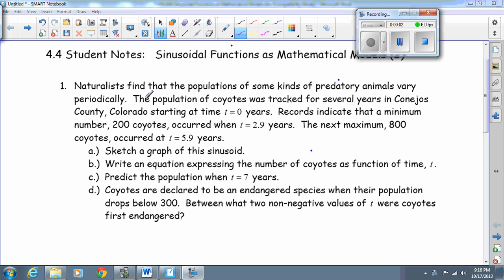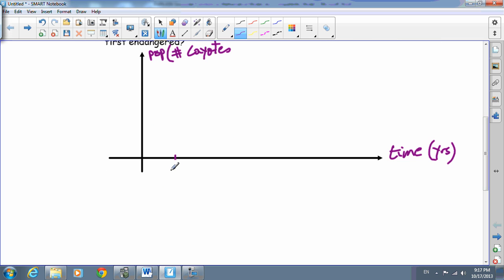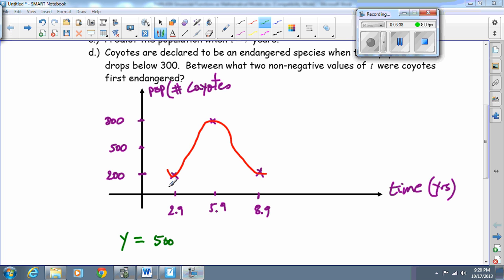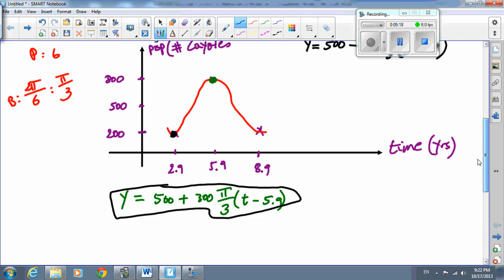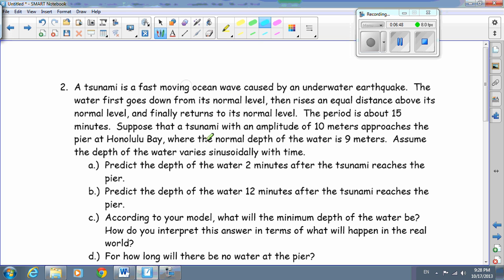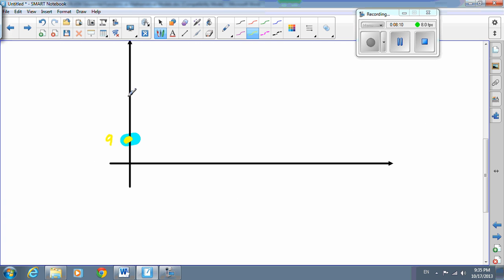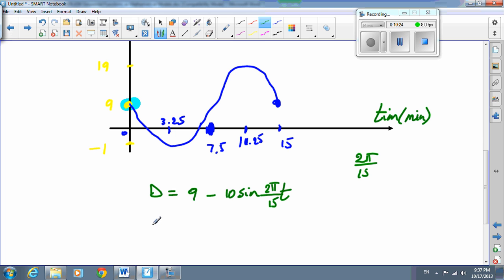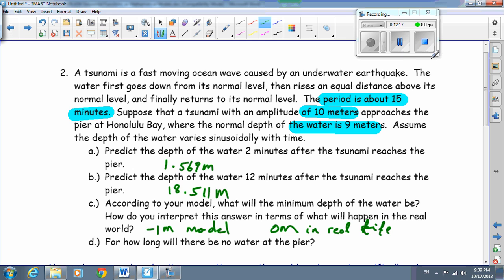4 4 Sinusoidal Functions as Mathematical Models 2